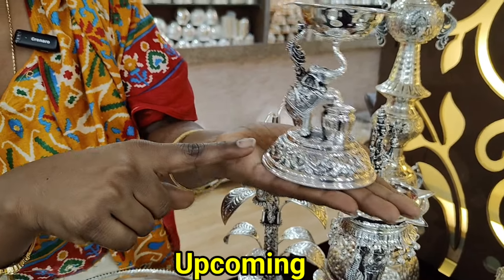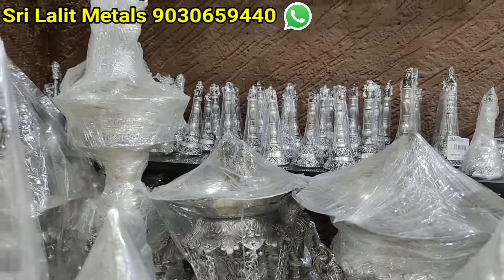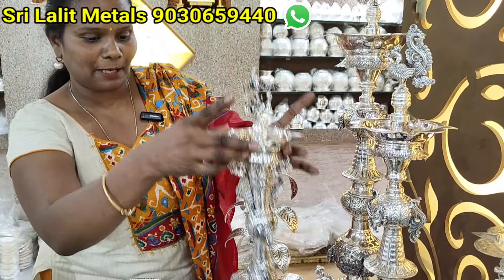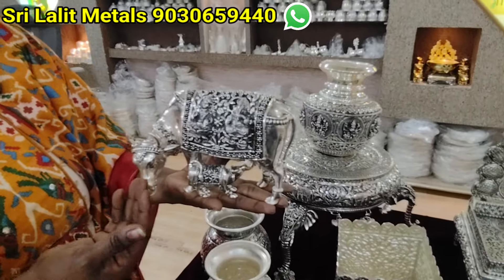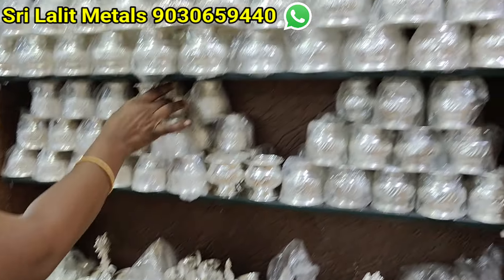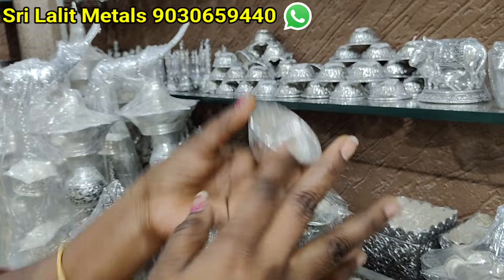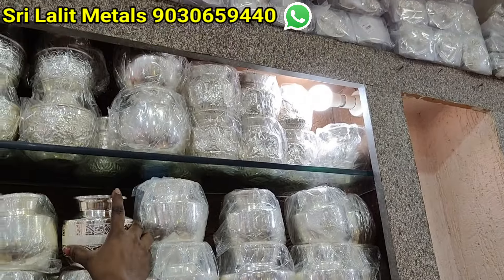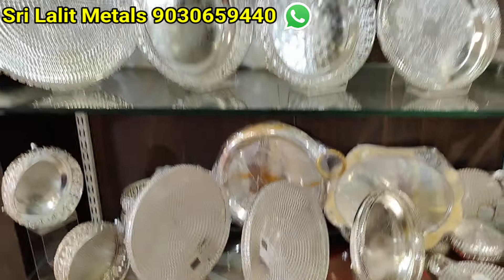పెళ్ళిళ్ళీల కి పూజలకి | హోల్ సేల్ German Silver Pooja Items & Return Gifts with price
పండగలకి పూజలకి పెళ్లిళ్ల కి ట్రెండింగ్ లో ఉన్న జర్మన్ సిల్వర్ ఐటమ్స్ , Gernman Silver Pooja Items With Price | German Silver Gift tems | German Silver Store In Hyderabad | Shopping Vlog | పెళ్లిళ్లకి ట్రెండింగ్ లో ఉన్న జర్మన్ సిల్వర్ షాప్ లో హోల్ సేల్ ధర లో  German silver items

Description
Shop address details :
Shop No:7, 3-3-4, S.S.Heavens Complex, Adjacent To General Bazar, Rashtrapati Rd, Maruthi Veedhi, Secunderabad, Telangana 500003